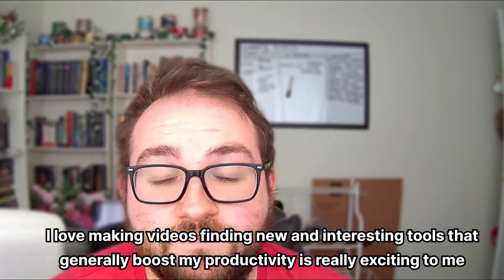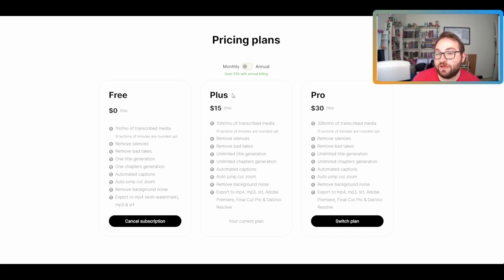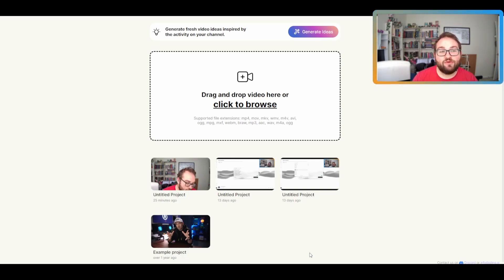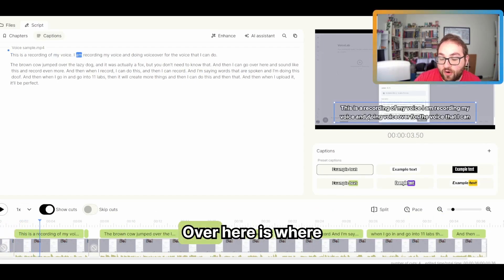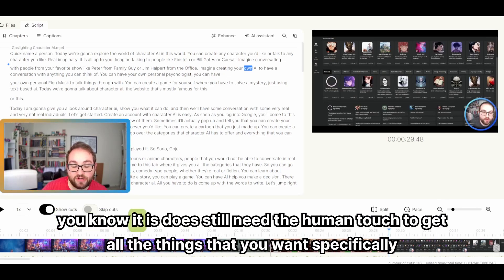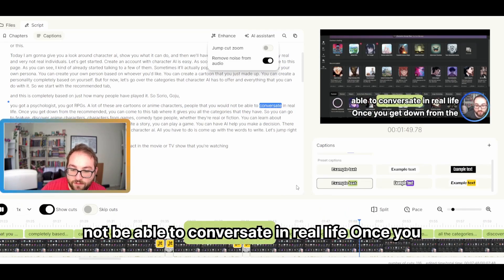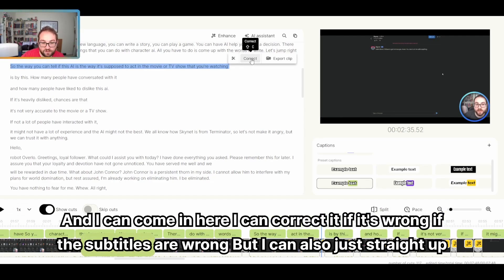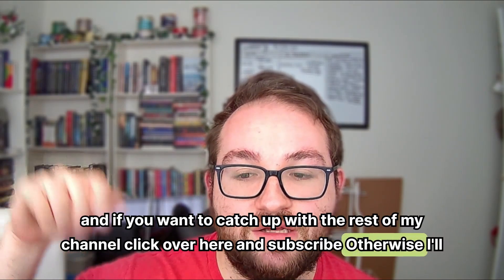This AI Video Editing Tool is Mind Blowing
Today Were taking a look at Gling. An all-in-one video editor powered by AI!

Your support means a lot and helps us bring more content like this. If you have any questions or experiences with Gling, share them in the comments below.

0:00 Intro
01:18 Features
1:58 Cost
3:20 Ai idea generation
4:35 Adding Subtitles
6:50 Video Editing
10:30 Future Improvements
12:00 Subtitle editing
14:06 Outro